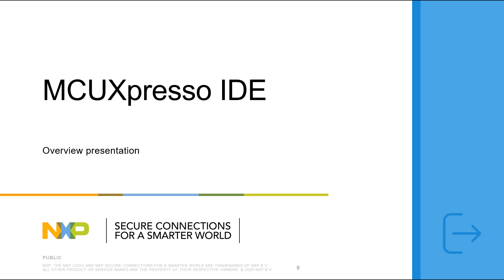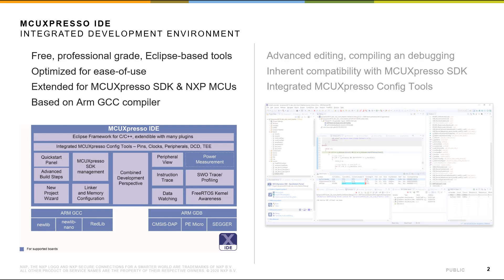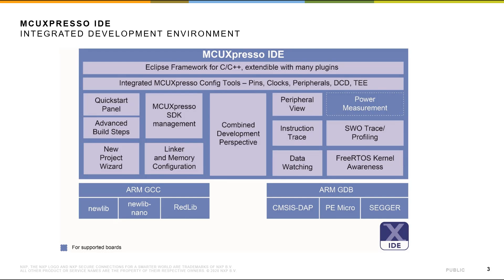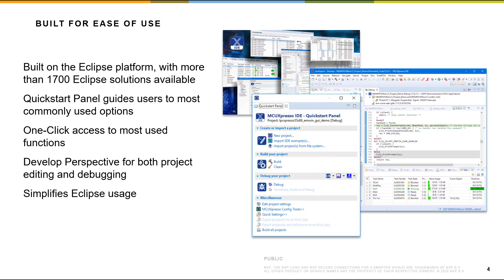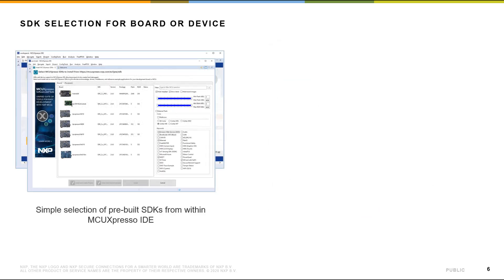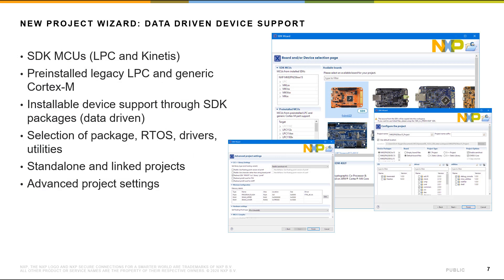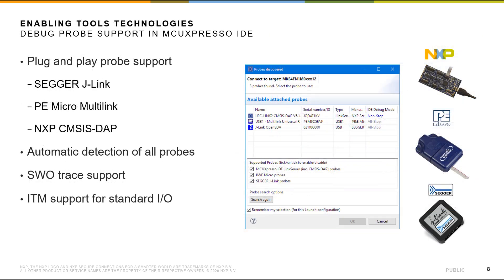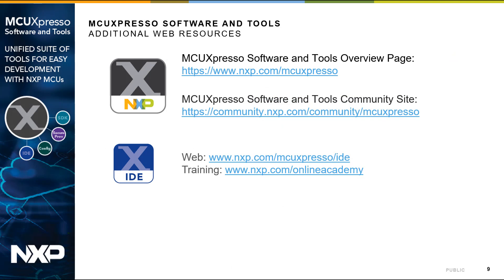MCU Minutes | MCUXpresso IDE Overview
This video provides an overview of MCUXpresso IDE,  NXP's free and easy-to-use, Eclipse-based development environment for NXP® MCUs based on Arm® Cortex®-M cores.